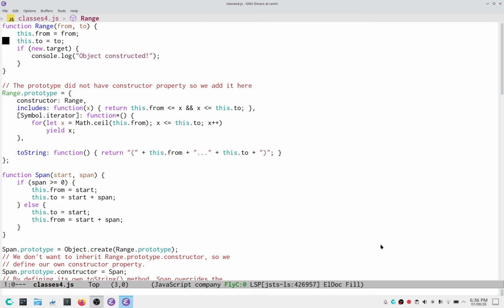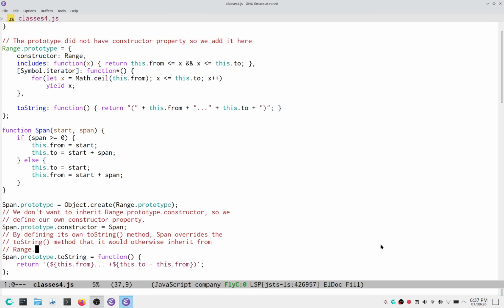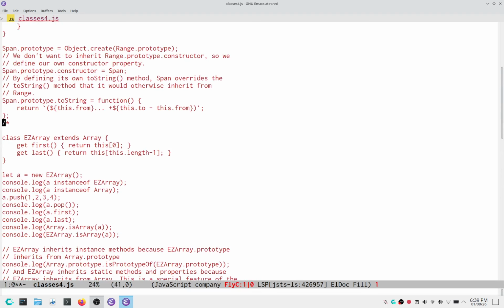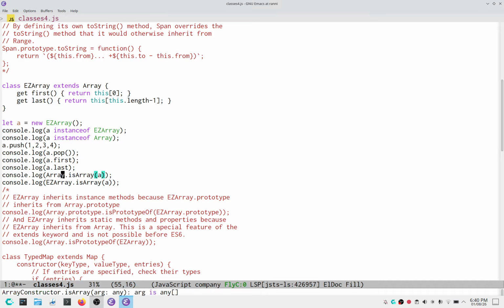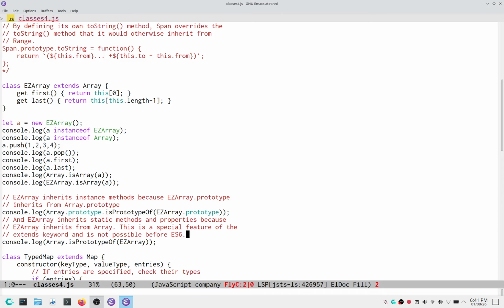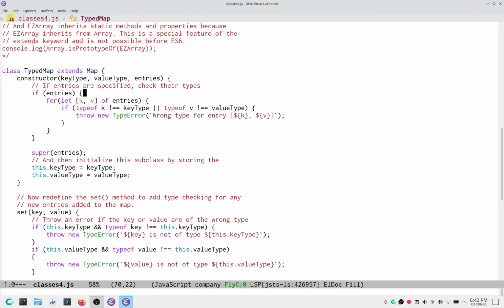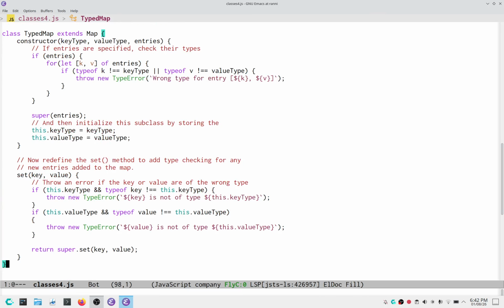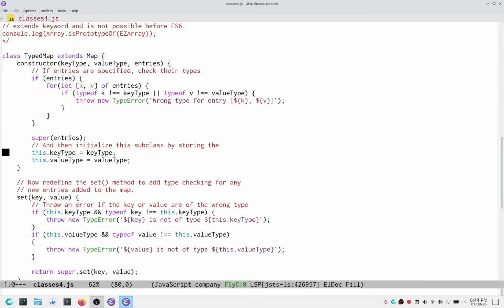Class and Prototype Based OOP in JavaScript | Part 5